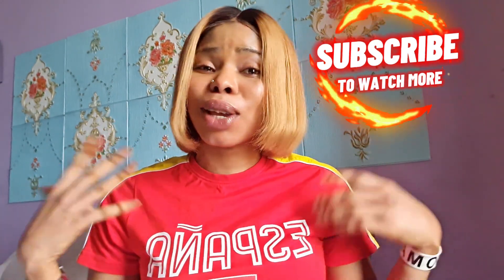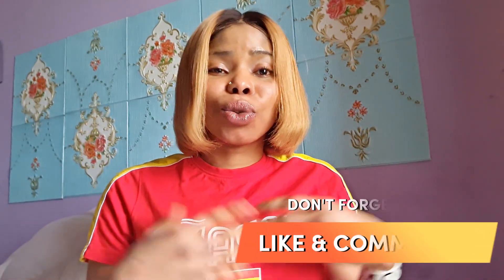PERFECTIL ORIGINAL multivitamin supplement for Brightning, Moisturising and glowing skin review.